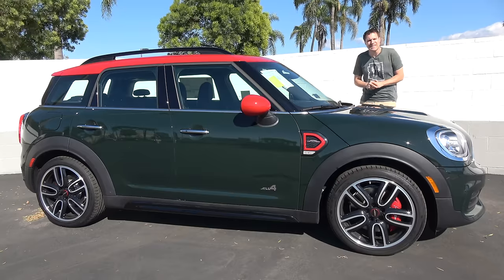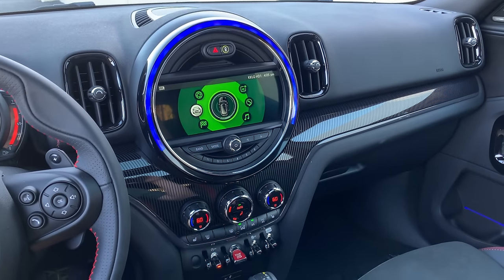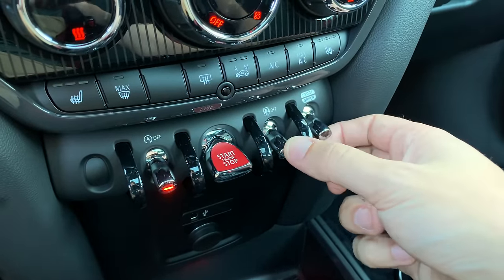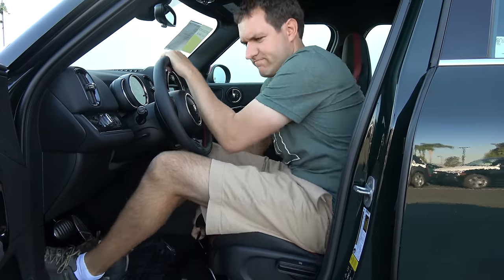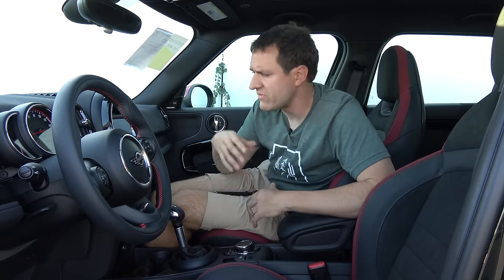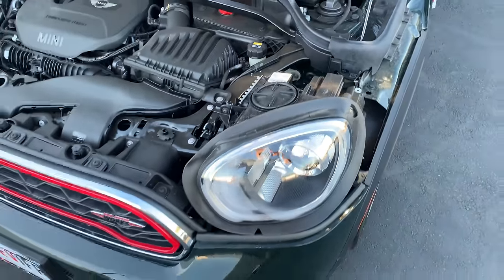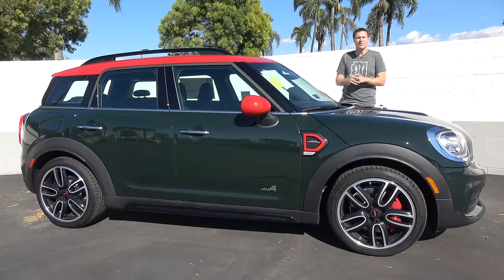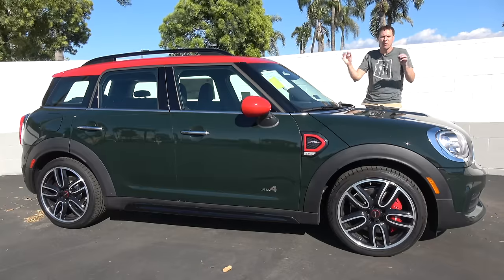Here's Why the Mini Countryman Is Better Than You Think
THANKS TO CREVIER MINI!

The Mini Countryman is Mini's SUV -- and it's better than you might think. I've always liked the Mini Countryman, and today I'm reviewing the Countryman S John Cooper Works to explain why I like it so much.